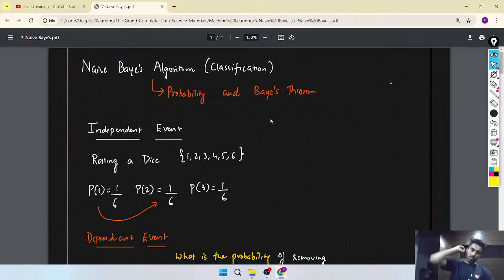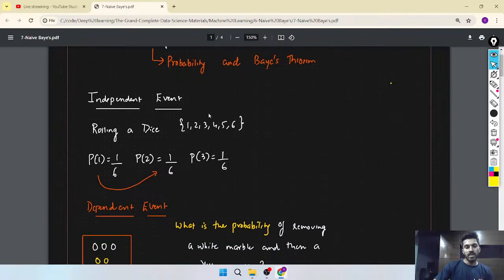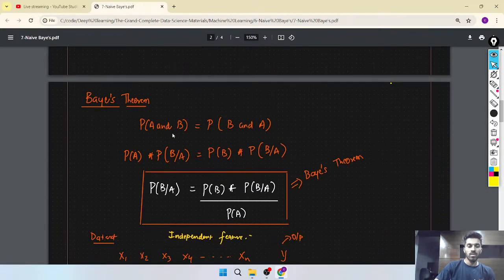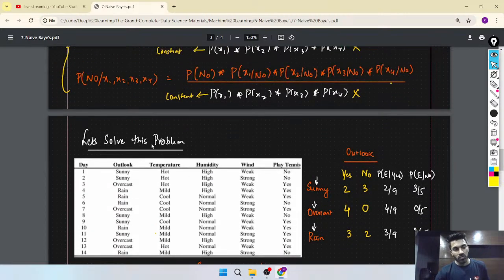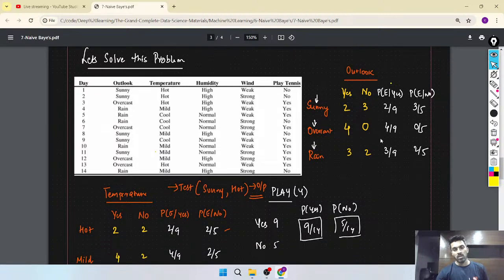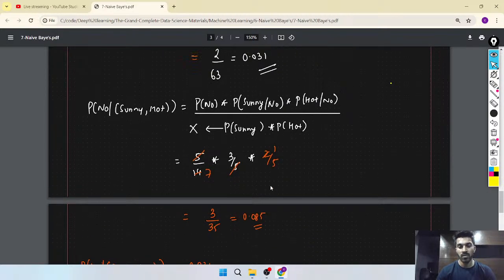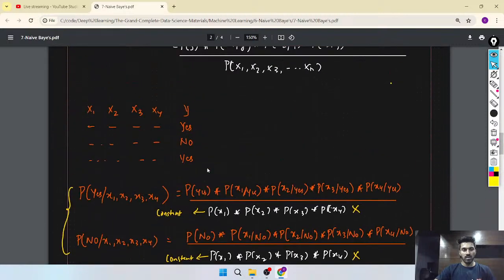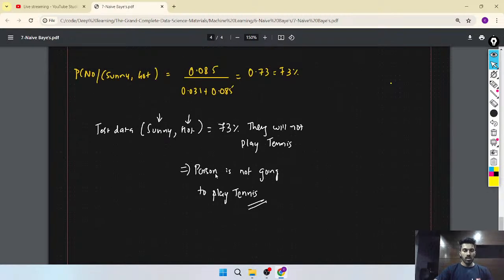Live -Machine Learning Day 3 by narendra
Live -Transformers Architecture Understanding indepth
Attention Is All You Need
Linear Regression
Machine Learning
deep learning
AI Facts
Why AI

computer science
coding interview
computer interview